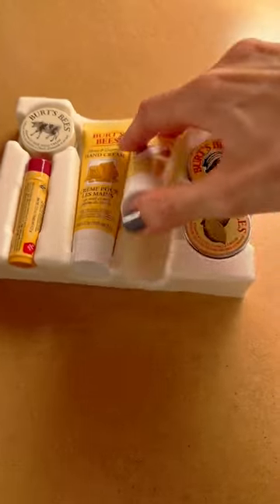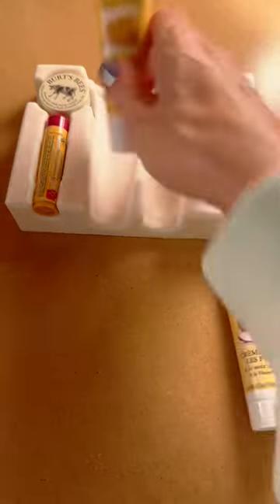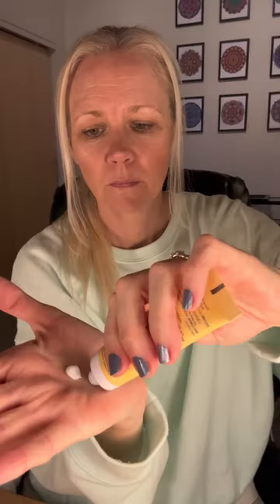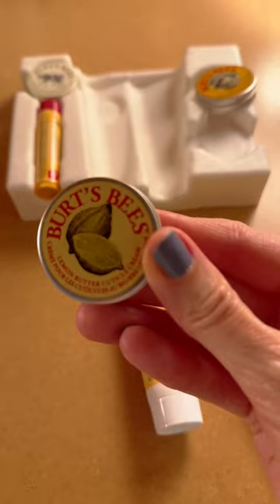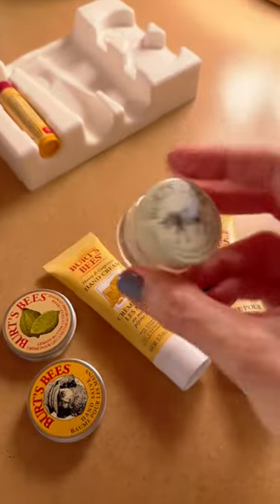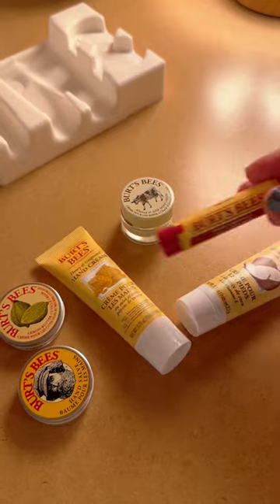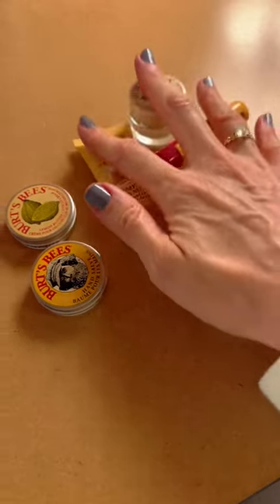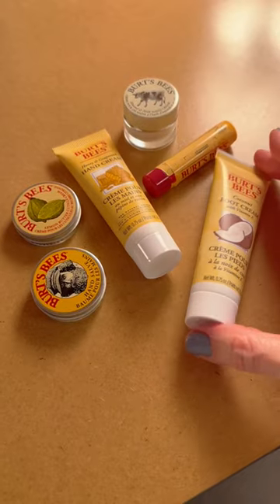"Unboxing Burt's Bees Christmas Stocking Stuffers: 5 Essential Products Review!"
Brand  Burt's Bees
Scent  5 Containers (Gift Set)
Item Form  Cream
Active Ingredients  chamomile

    BURTS BEES GIFT: Give the gift of healthy, glowing skin with our Travel Size Gift Set! Not only do our natural products make the perfect stocking stuffer, but they nourish skin throughout the winter to keep your loved ones glowing on the inside & out.

    SKIN CARE PRODUCTS: Pamper from head to toe with this giftable set including 5 travel size Burt's Bees favorites: Soap Bark and Chamomile Deep Cleansing Cream, Hand Salve, Milk & Honey Body Lotion, Coconut Foot Cream and Beeswax Lip Balm.

    HAND & FOOT CARE: Pamper and moisturize dry, rough, cracked skin with our Coconut Foot Cream and Beeswax Hand Salve to leave skin feeling restored and soothed.

    BODY & FACE: For total body skin care, try our Soap Bark and Chamomile Deep Cleansing Cream, Milk and Honey Body Lotion and our Beeswax Lip Balm to leave lips, face, and body feeling moisturized and protected from the harsh winter months.

    ALL NATURAL: Made with natural ingredients, these Burt's Bees skin care trial products are formulated to condition and hydrate skin all day long.
    READY TO GIFT: This 5 piece set comes wrapped & ready to gift for your next celebratory occasion. From the Holidays to Easter, Mothers Day, Graduation or Teacher Appreciation, our Everyday Essentials Set is the perfect gift to give anytime of year!